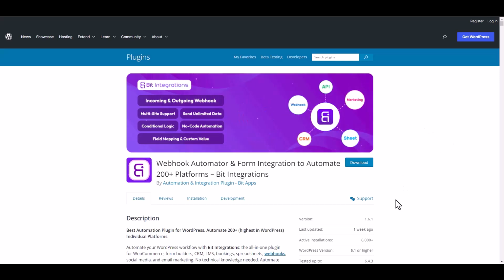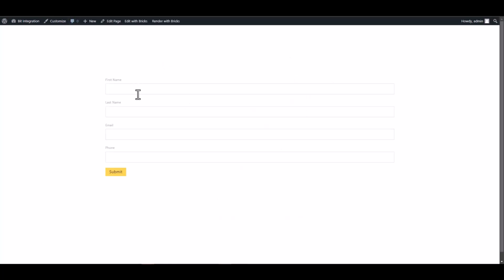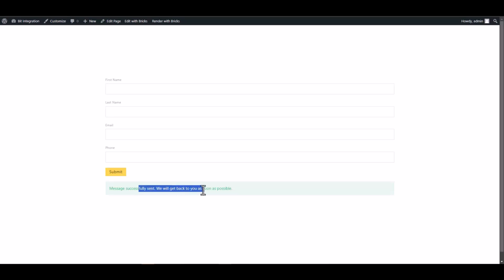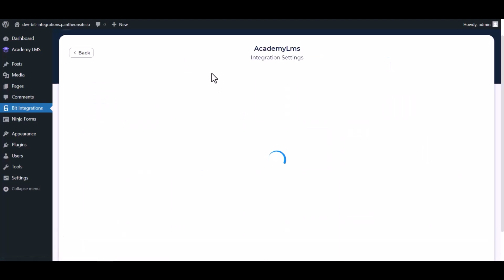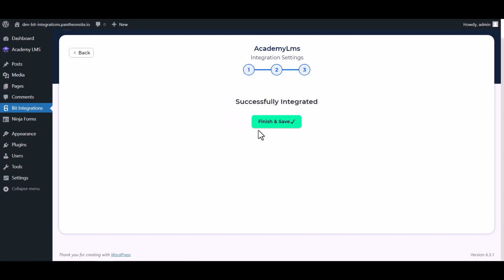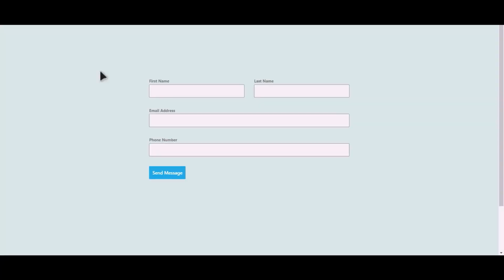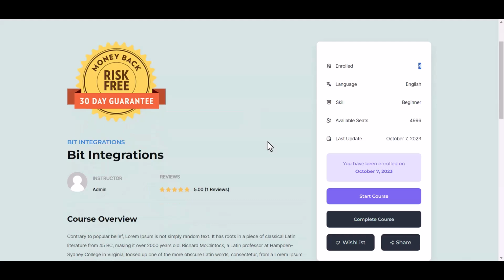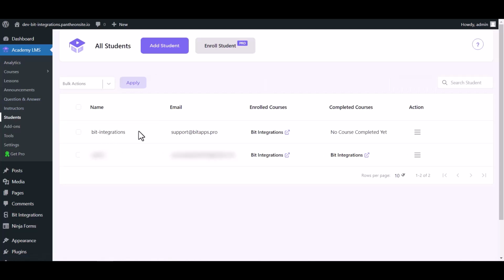Integrating Bricksforge with Academy LMS | Step-by-Step Tutorial | Bit Integrations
🔗 Ready to enhance your online learning experience? Join us on our YouTube channel for an in-depth tutorial where we unveil the seamless integration of Bricksforge with Academy LMS, a comprehensive learning management system. Learn how to effortlessly connect these two tools using the Bit Integrations WordPress plugin.

Follow along as we guide you through the step-by-step process of integrating Bricksforge with Academy LMS, enabling you to streamline your course enrollment and management. Say goodbye to manual data transfers and welcome automated workflows for enhanced efficiency in managing your online courses.

Key Highlights:
✅ In-depth walkthrough for integrating Bricksforge with Academy LMS using Bit Integrations for WordPress.

Whether you're an educator, business owner, or course creator, this integration empowers you to seamlessly merge Bricksforge with Academy LMS. Watch now to revolutionize your online learning efforts!